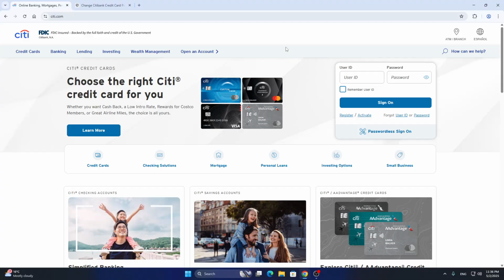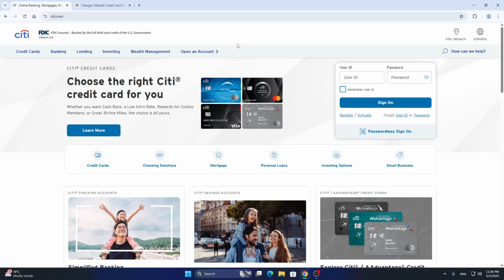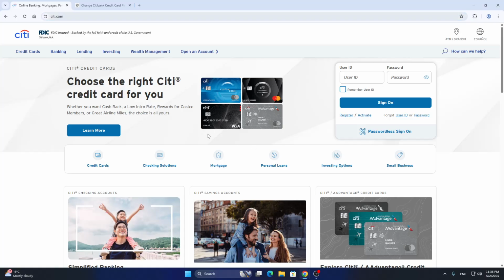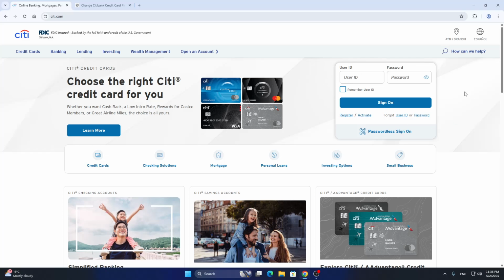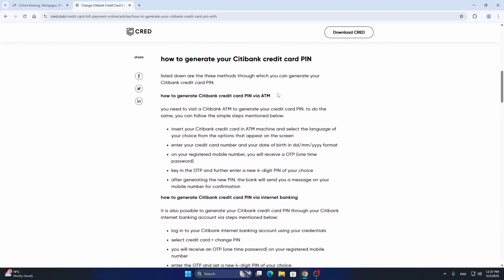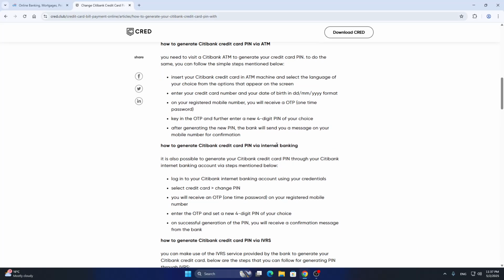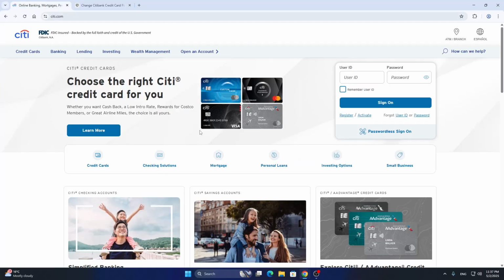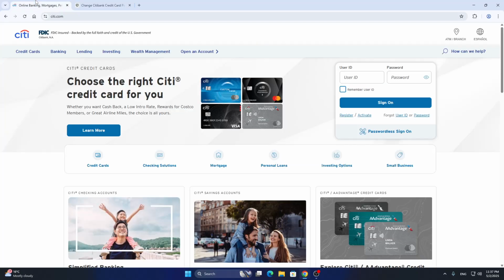How To Set Pin For Citibank Credit Card Tutorial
Today we talk about set pin for citibank credit card,activate citibank card,activate citibank credit card,citi bank,citibank credit card activation